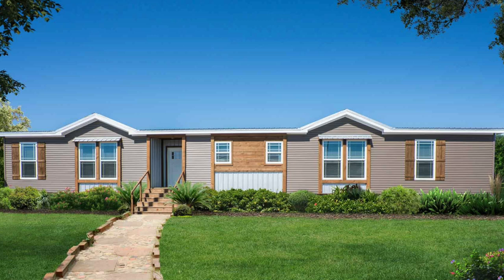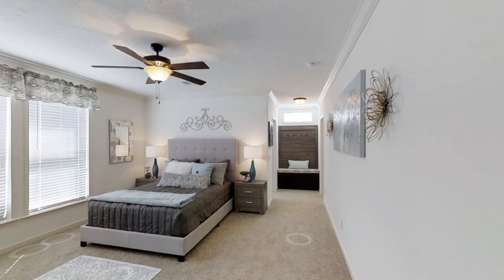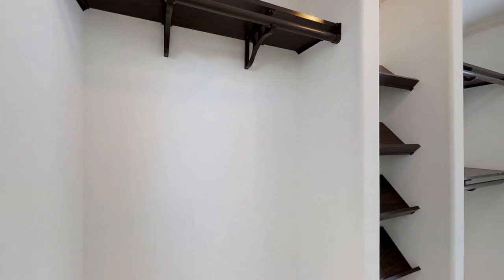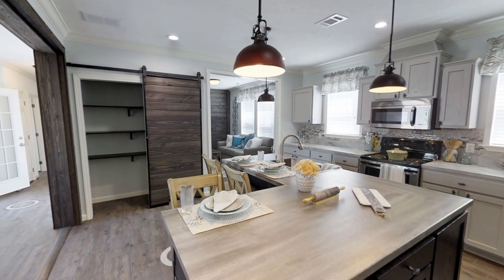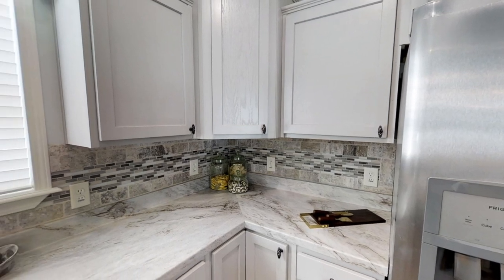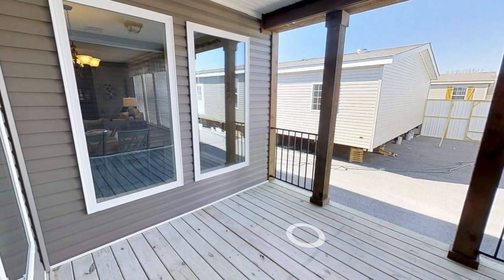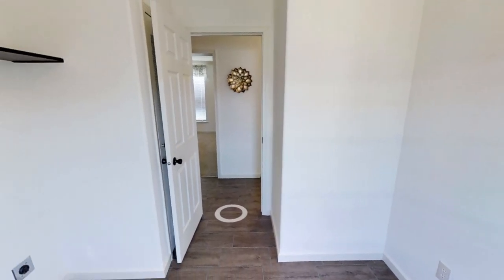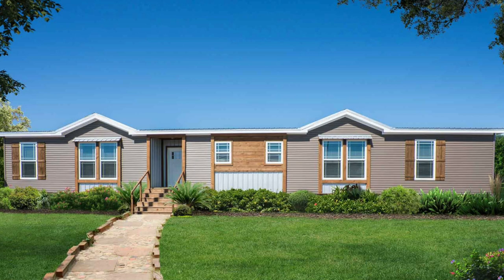The Perfect Starter Home! 3 bed 2 bath Woodland Series Millwood Mobile Home Tour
The Perfect Starter Home! 3 bed 2 bath Woodland Series Millwood Mobile Home Tour built by Deer Valley Homebuilders!

Features:
-2 living rooms
-Attached porch
-Fireplace
-Massive master bedroom